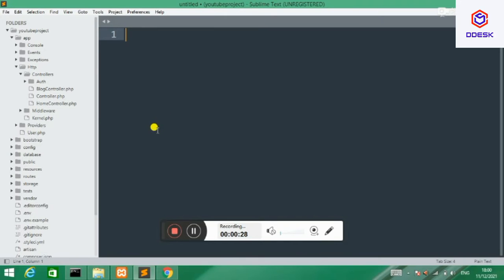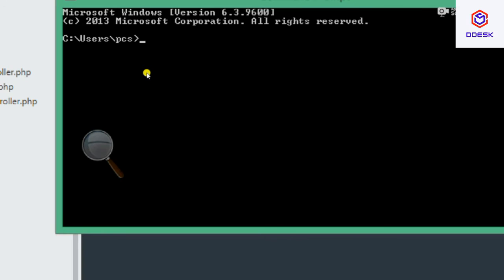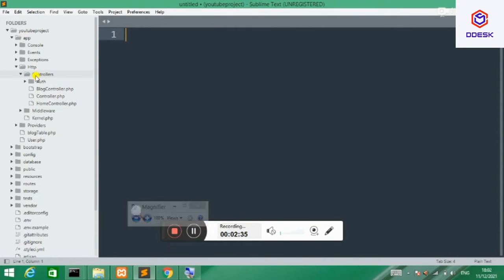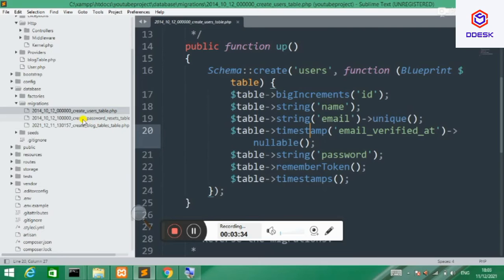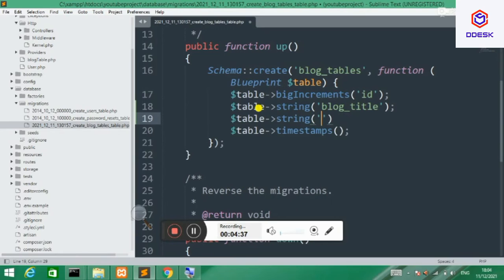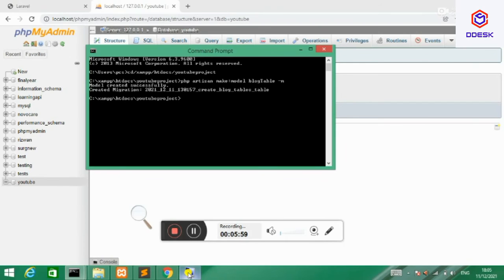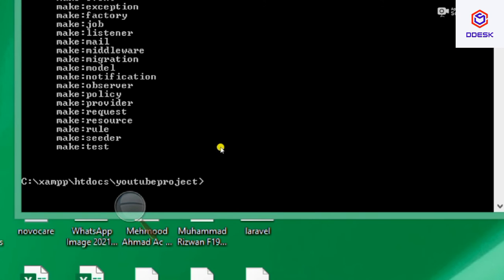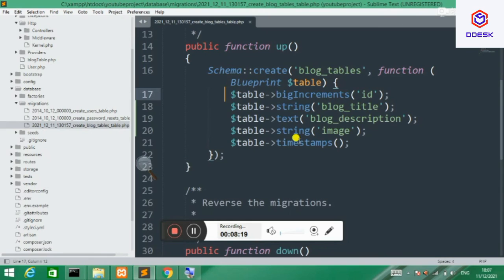How to create models and migrations in laravel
Laravel learning part 2